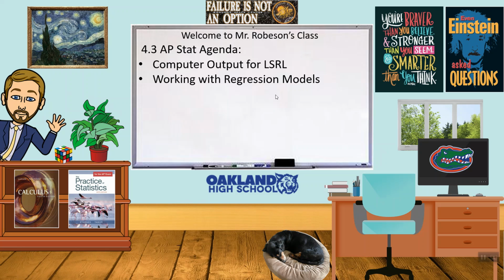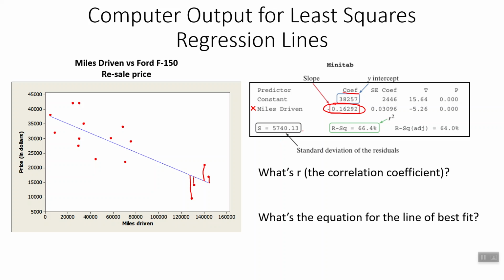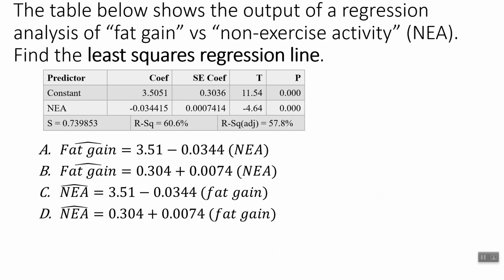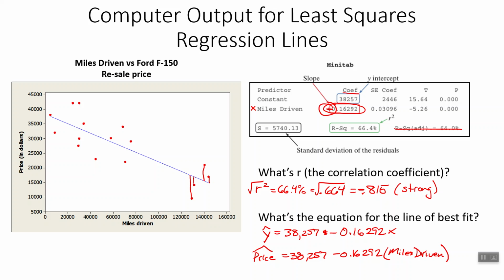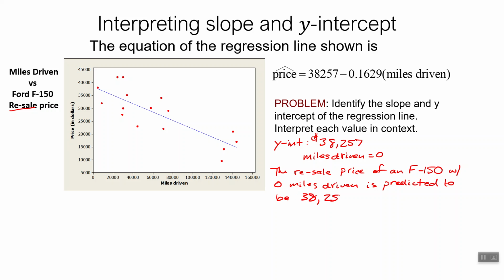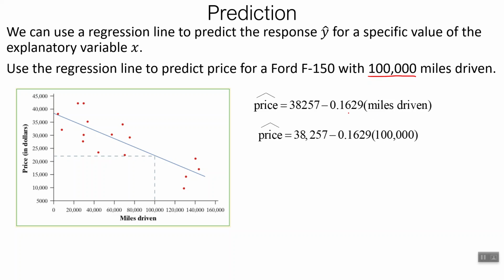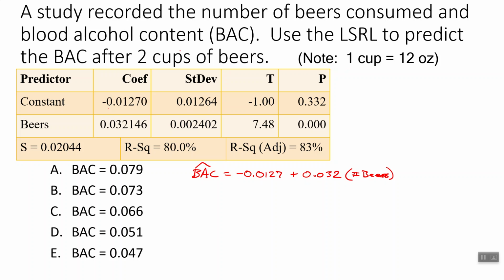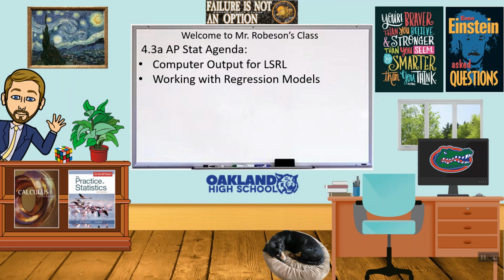4 3 Regression Computer Output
In this video I cover how to read off the important details for a regression model from a minitab computer output. This is the way the AP exam likes to display regression analysis results.